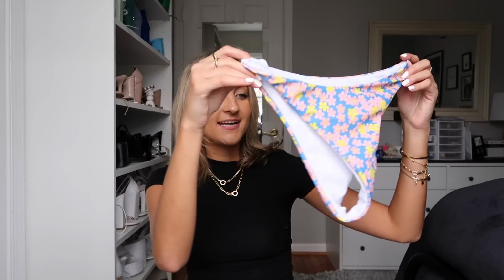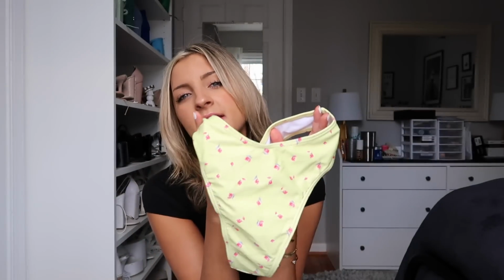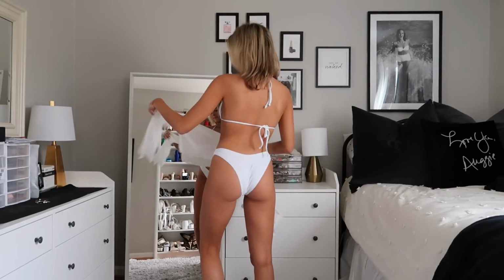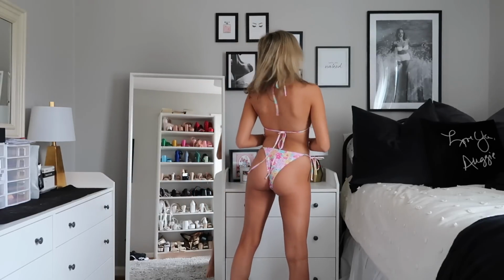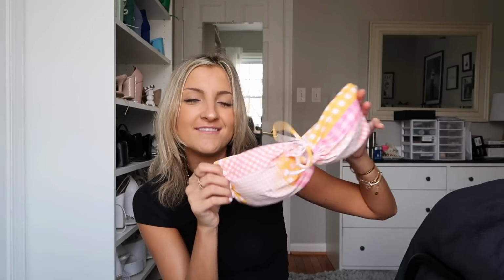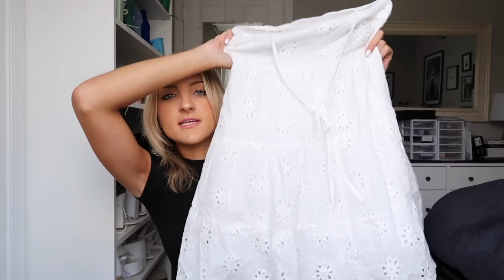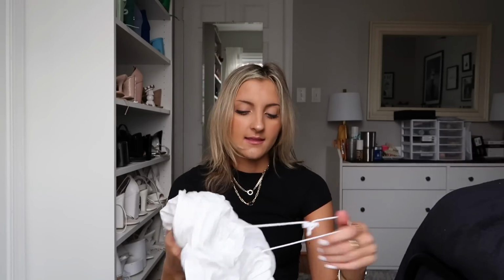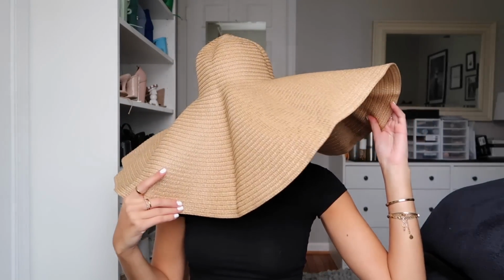SHEIN TRY ON HAUL BIKINIS + VACATION WEAR 2023 || hawaii + Mexico trip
I'm back with everyone's favorite videos—my first SheIn bikini + vacation wear try on haul of 2023! I have two warm-weather trips coming up to Hawaii and Mexico so I bought lots of new swimsuits, dresses, and resort wear for these upcoming trips.

Hopefully, you have a spring break trip or fun vacation planned sometime soon!

★SIZING: I am wearing the smallest size available in each piece so either the XS or SMALL
★MEASUREMENTS: bra- 34B, waist- 25 inches, length- 27 inches, height- 5'2"
★SHIPPING: typically takes 7-10 days

Time Stamps:
Coupon Code/Intro: 00:00
Family Friendly/Fuller Coverage Bottoms 1:09
String Bikinis: 9:24
One Piece: 13:02
Cover Up: 13:44
Dresses: 14:16
Tops: 17:25
Accessories: 20:15

↓ ITEMS MENTIONED ↓
1) Blue/Yellow Ditsy Floral Halter Triangle Bikini Swimsuit
2) White/Pink Floral Halter Micro Triangle Bikini Swimsuit With Beach Skirt
3) Blue Floral Halter Micro Triangle Bikini Swimsuit With Beach Skirt
4) Yellow 3pack Floral Triangle Bikini Swimsuit With Beach Skirt
5) Pink 3pack Random Floral Print Halter Bikini Swimsuit & Beach Skirt
6) White 3pack Solid Halter Triangle Bikini Swimsuit
7) Orange Floral Print Halter Bikini Swimsuit
8) White Plain Smocked Ring Linked Bikini Swimsuit
9) Pink/Blue/Yellow Random Floral Print Halter Smocked Tie Side Bikini Swimsuit
10) Yellow Gingham Smocked Bikini
11) Green Smocked Halter Triangle Bikini Swimsuit
12) Fruit Print Tassel Decor Halter Triangle Bikini Swimsuit
13) Pink & Yellow Gingham Drawstring Bandeau Bikini Swimsuit
14) Knot Front Plunging One Piece Swimsuit
15) White Hollow Out Drop Shoulder Cover Up Without Bodysuit
16) Pink Criss Cross Open Back Cami Dress
17) Green Criss Cross Open Back Ruffle Hem Cami Dress
18) White Eyelet Embroidery Tie Shoulder Ruffle Hem Cami Dress
19) Orange Shirred Backless Halter Neck Dress
20) Pink Square Neck Puff Sleeve Tie Back Chiffon Dress
21) White Eyelet Embroidery Tie Shoulder Ruffle Hem Cami Dress
22) Green Tie Front Peplum Crop Cami Top
23) White Twist Front Cutout Eyelet Embroidery Top
24) White Adjustable Strap Ruched Cami Top
25) Frenchy-F Heart Embroidery Pocket Patched Drop Shoulder Shirt
26) Minimalist Hollow Out Detail Crochet Bag
27) Wide Brim Straw Hat